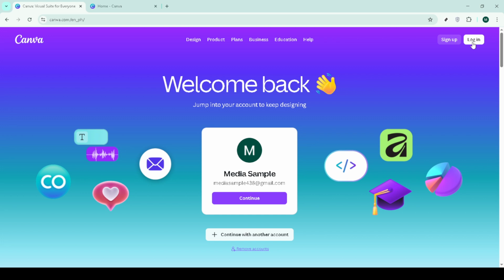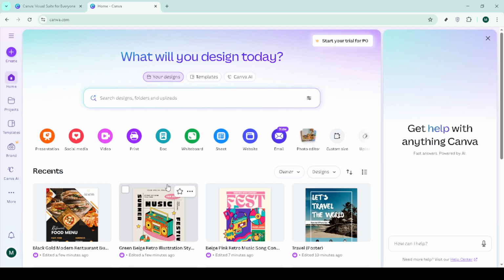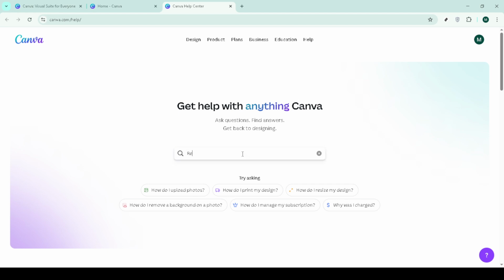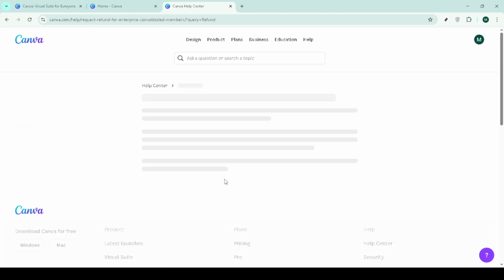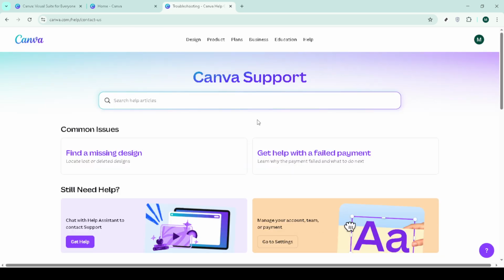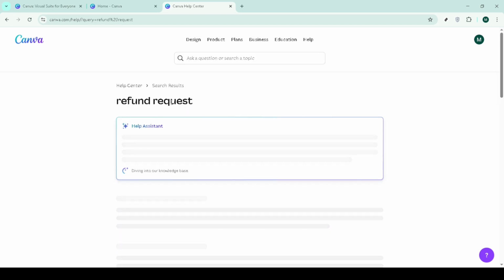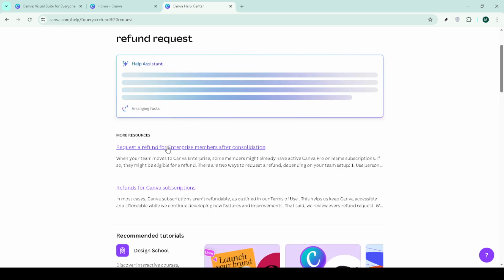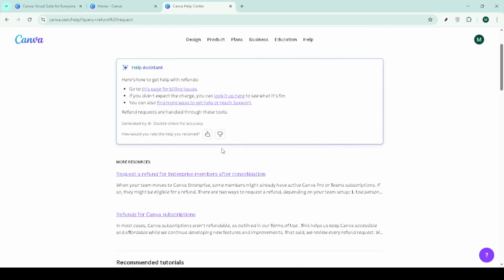How to Get a Refund in Canva [Full Guide 2026]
In today's video we cover: how to get a refund in canva, canva refund request tutorial 2026, canva subscription refund guide, cancel canva pro and get refund, canva billing refund process step by step, canva customer support refund, request refund canva account, canva payment dispute tutorial, canva pro refund policy explained, how to cancel canva subscription 2026, canva charge refund help, canva support ticket refund, canva billing issue fix, canva refund full guide, canva money back request